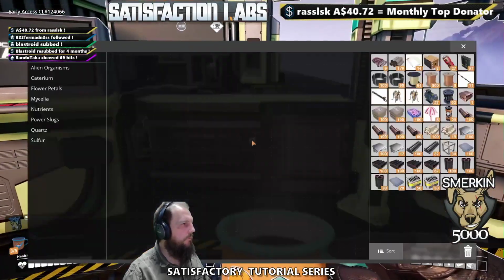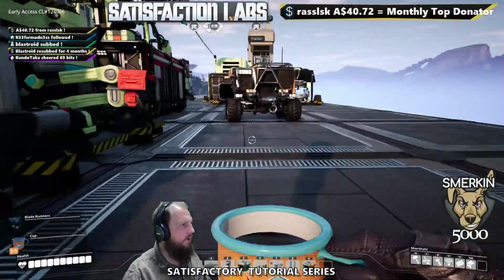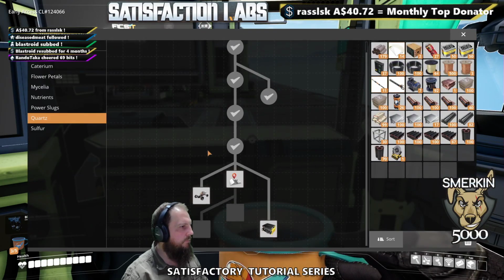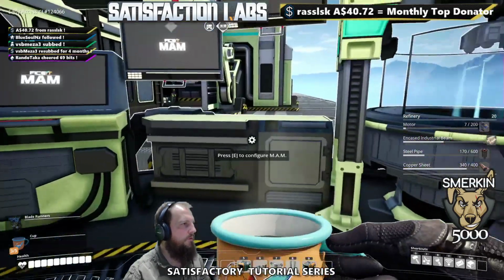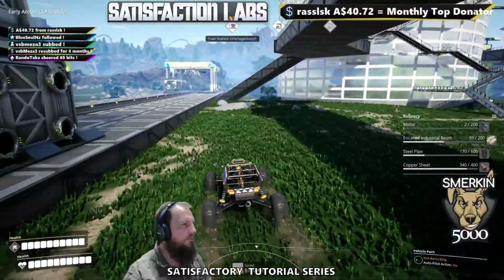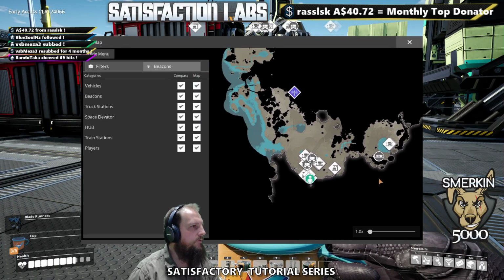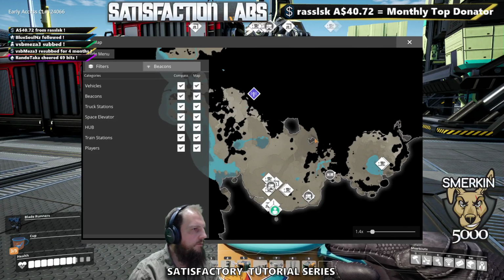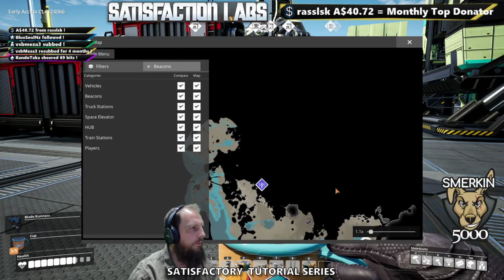192 Crystal Oscillator Explorer Map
Unlocking Crystal Oscillator in the MAM allows further research of the Explorer (vehicle) and the in-game Map.